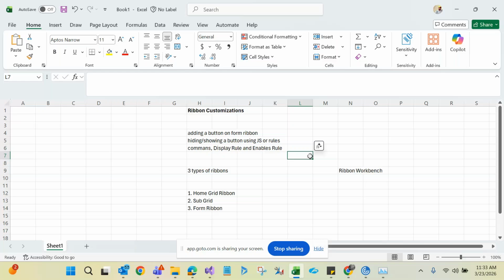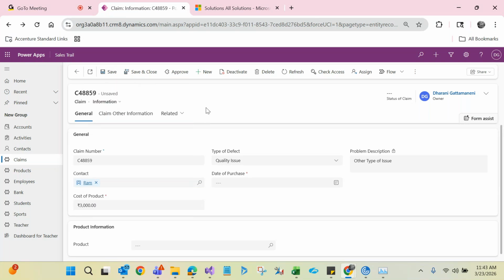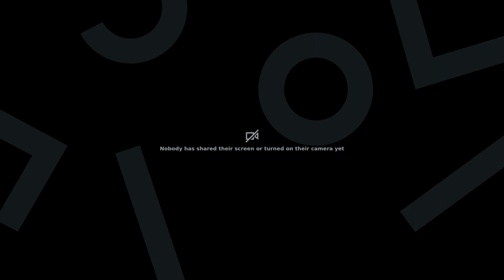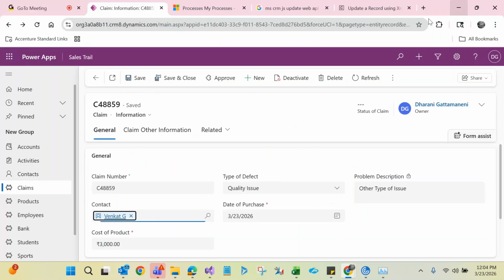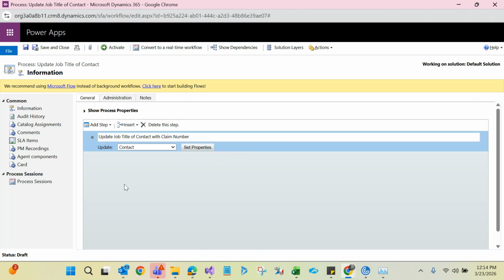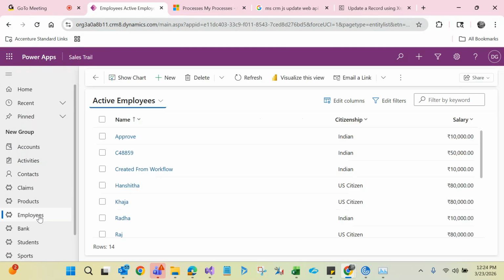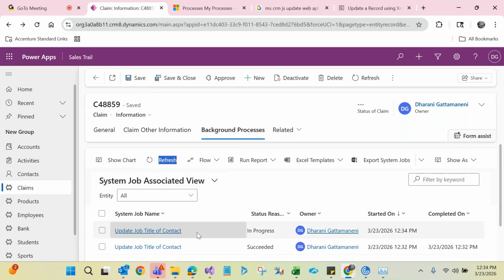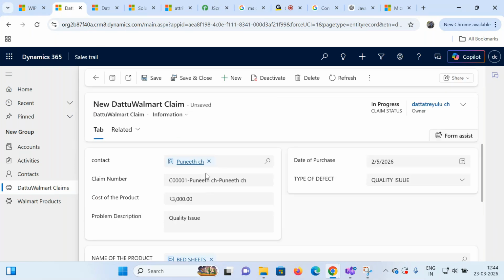Day 17 MS/Dynamics CRM 365